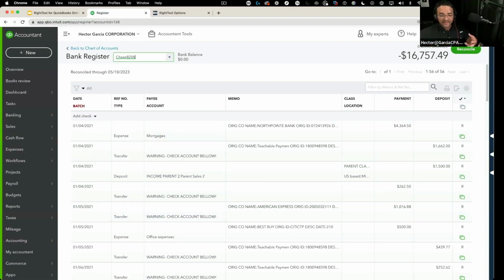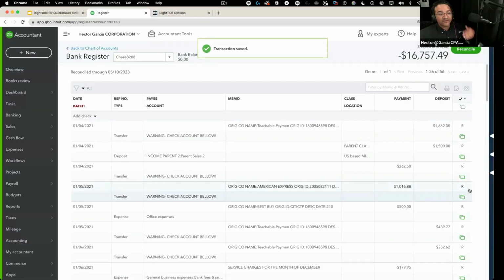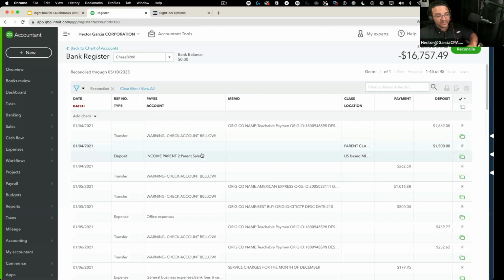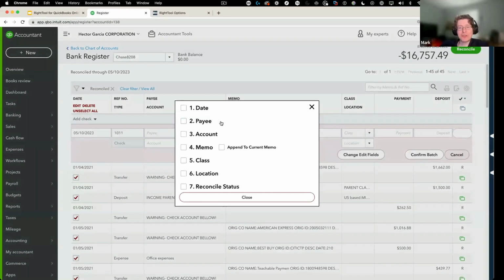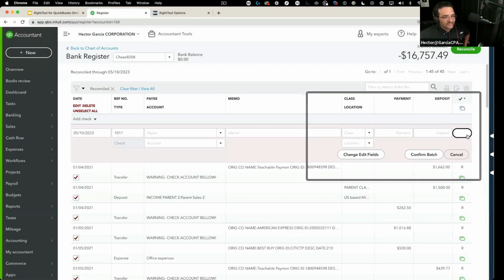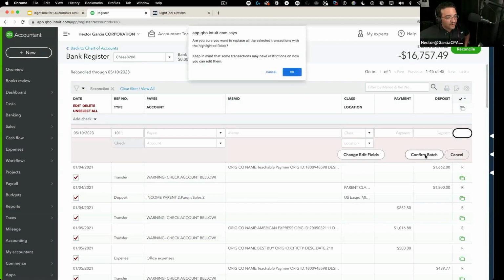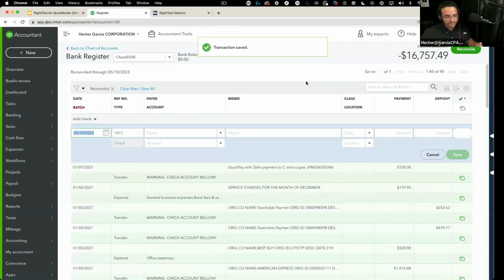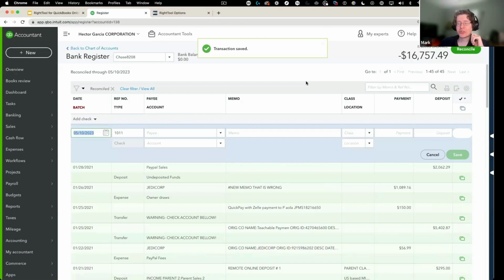RightTool PRO: Batch UNCLEAR transactions from Bank Register